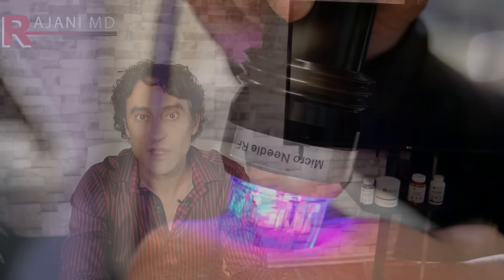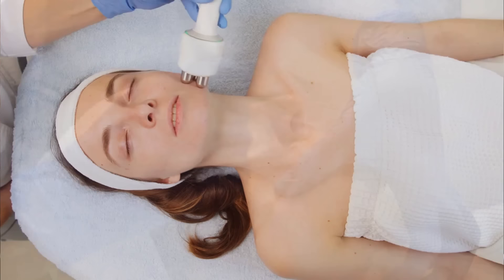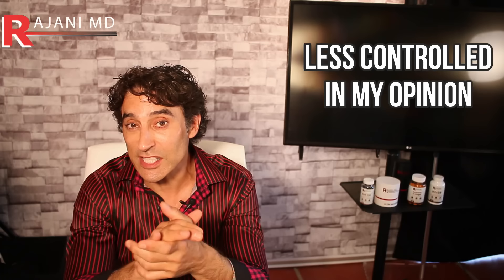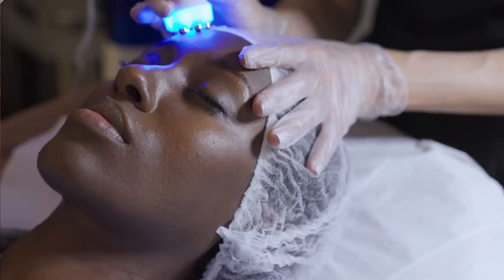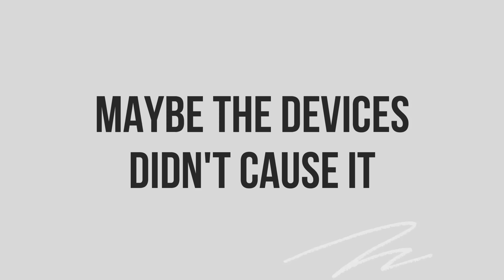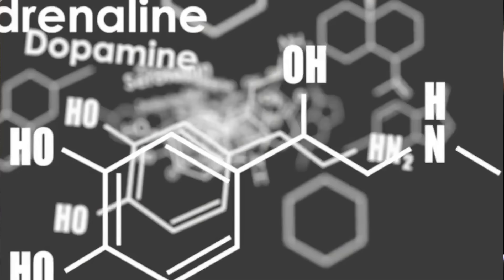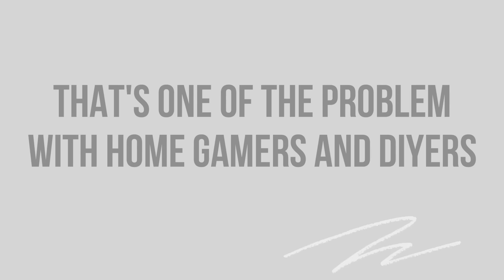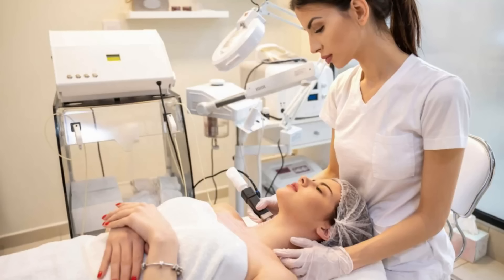This DEVICE RUINED My Face TREATMENT DISASTER // Can Devices Cause Face Fat Loss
Face fat loss from devices. Many people say that they have facial fat loss from rf microneedle treatments and rf, hifu, ulthera and thermage treatments. Certainly heating the skin can cause fat loss and fat shrinkage but we want this in some areas and not in others. WHO PERFORMAS THE TREATMENT IS OF UTMOST IMPORTANCE!!

Please send promotional items, etc to:
1767 12th St, #222  Hood River, Oregon 97031
SIGN UP TO LEARN  / Techniques Virtually and In Person at:
WATCH THIS:
THE ONE VITAMIN DEFICIENCY THAT MAY BE WRINKLING YOUR SKIN: